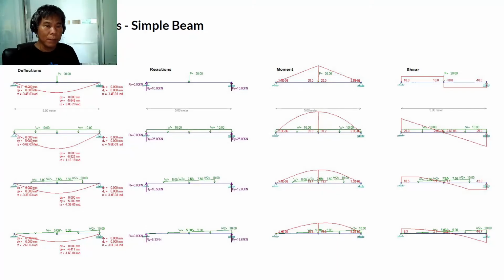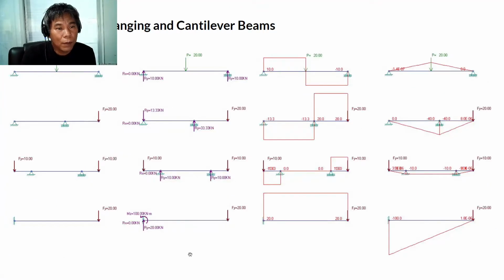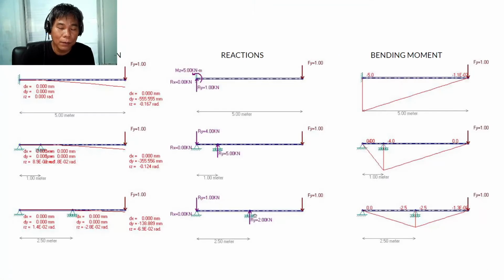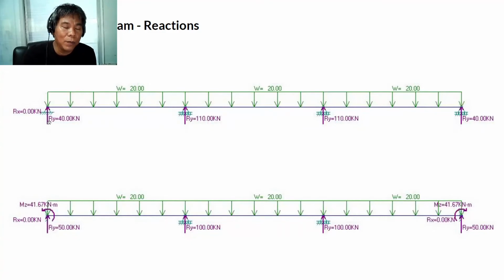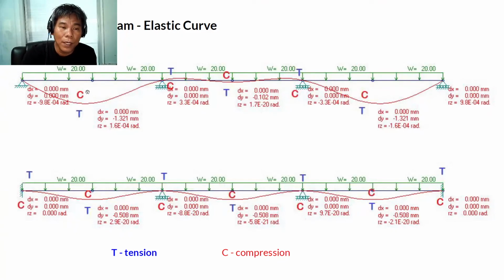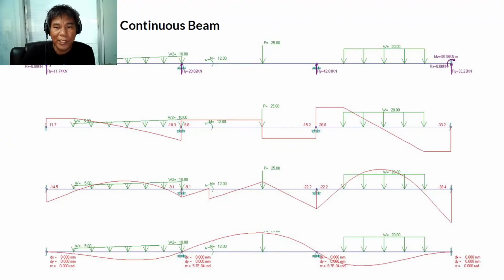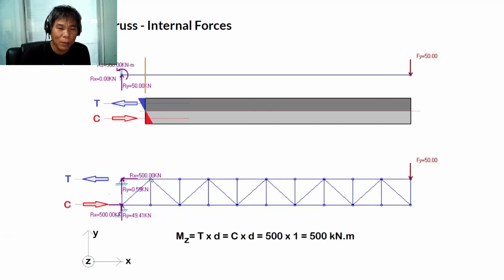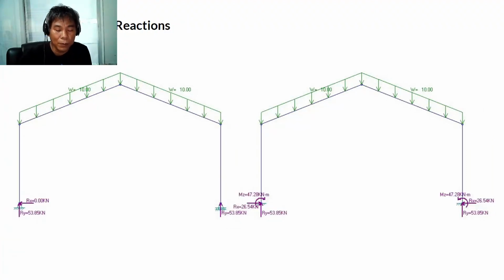Understanding Behavior of Frame Structures - Part 2 of 3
Introduction to Structural Engineering.